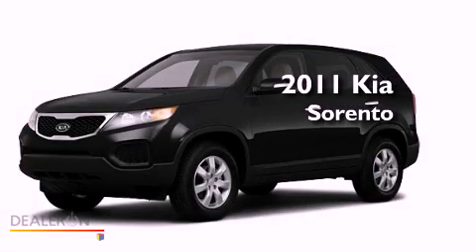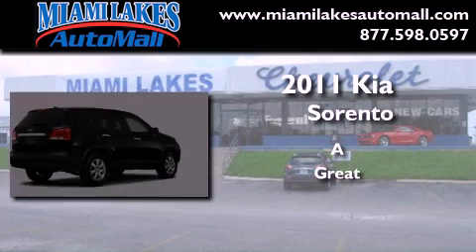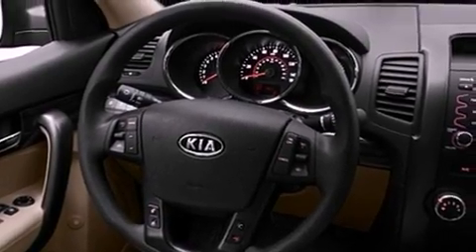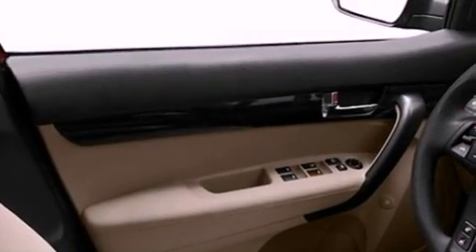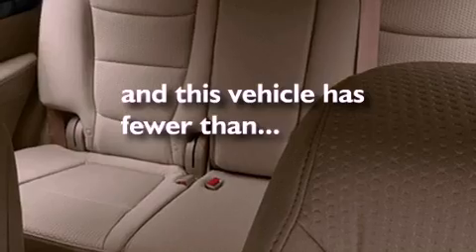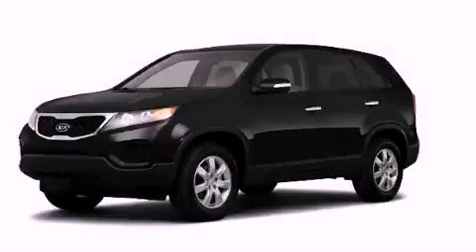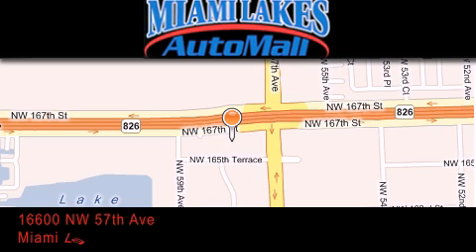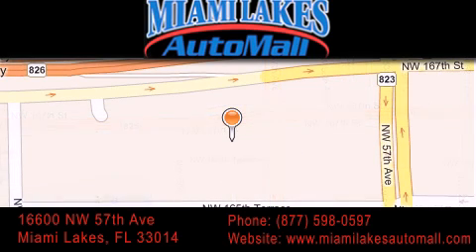2011 Kia Sorento FL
Year : 2011

 Make : Kia

 Model : Sorento

 Engine : 4 Cyl - 2.4L

 Trans . : Not Specified

 Exterior : Ebony Black

 Miles : 4,894

 Stock : K2T57699A

 16600 NW 57th Ave.

 Preowned 2011 Kia Sorento  FL